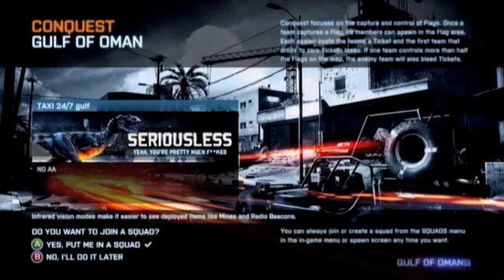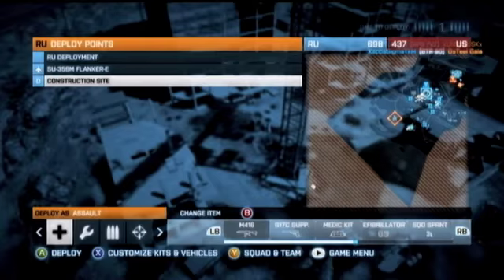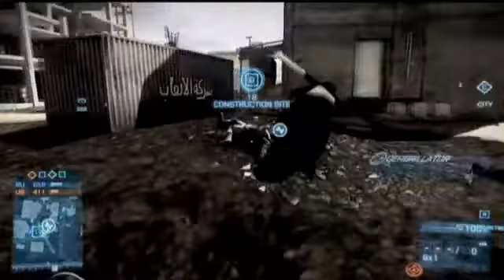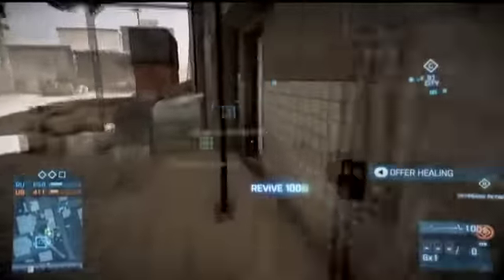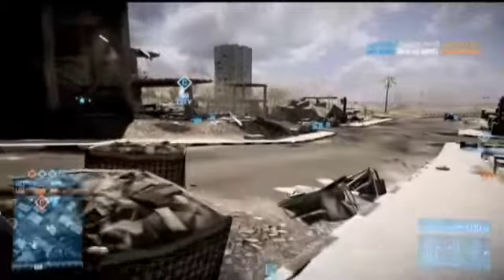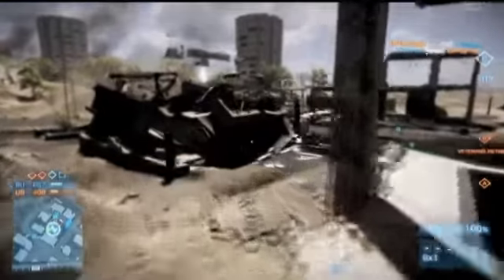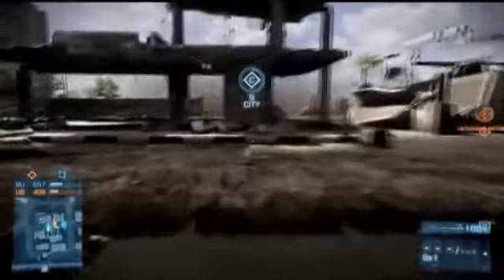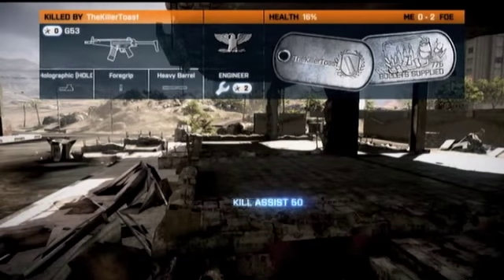Battlefield 3 Knifeapalooza Ep.1: How to use the knife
This is the first video of the series called knifeapalooza where i only use a knife in BF3.